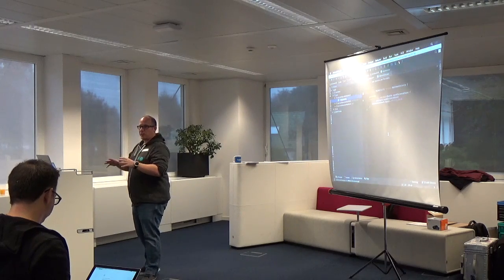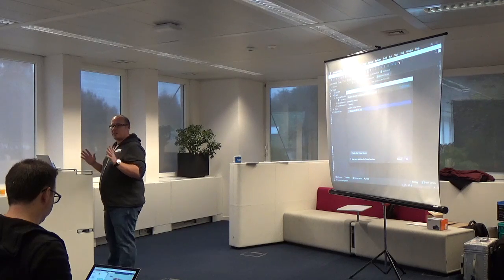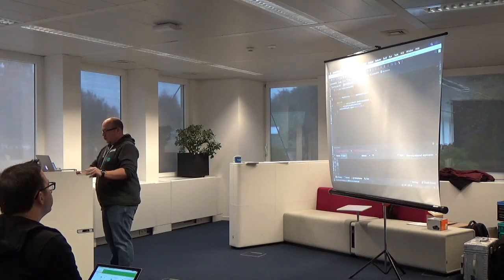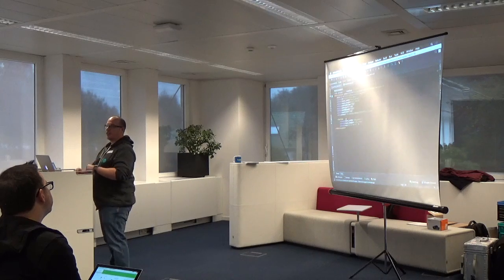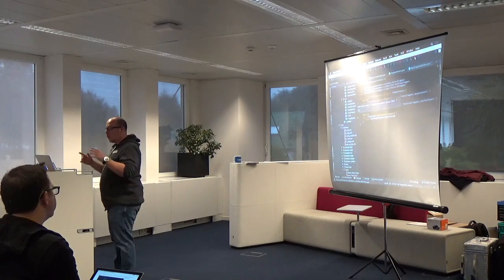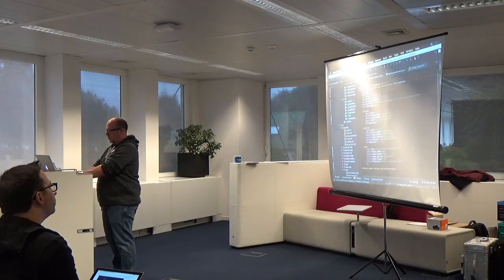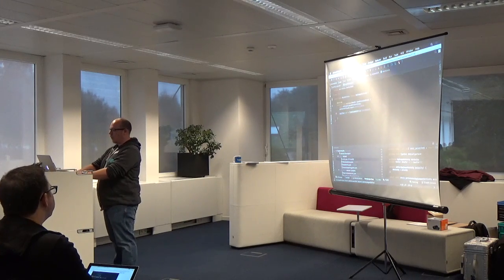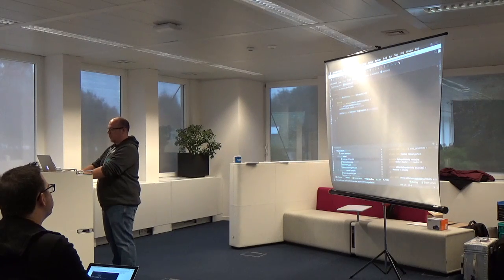DevFest Belgium October 2016 - Yannick Lemin - Android Studio tips & tricks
To be productive it is important to know your tools. This sesssion will give you a lot of tips and tricks about IntelliJ and Android Studio. We'll also look into the new features of Android Studio 2.2.

Follow Yannick Lemin on twitter: @theyann

DevFest Belgium, October 23rd 2016